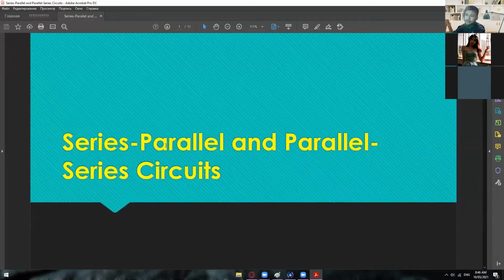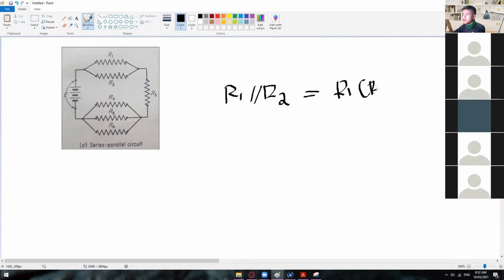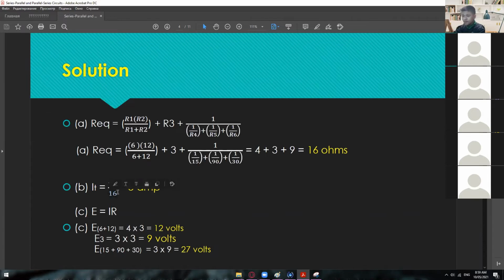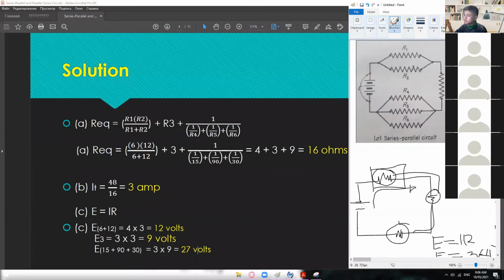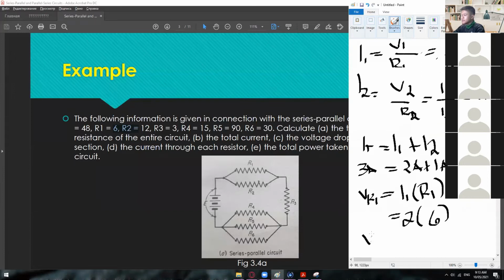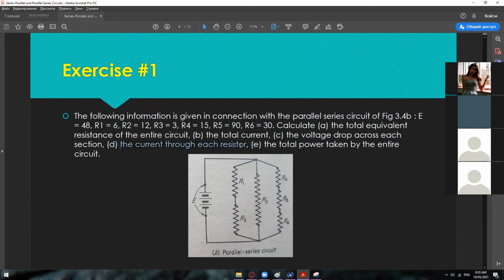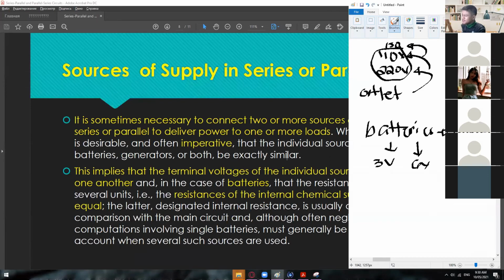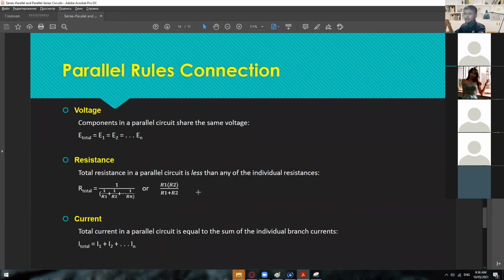Series Parallel and Parallel Series Circuits